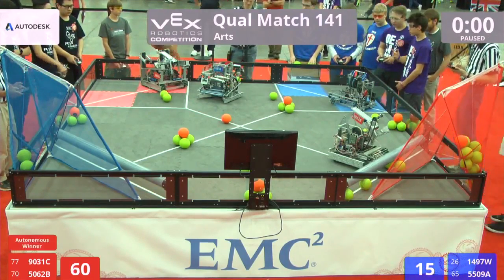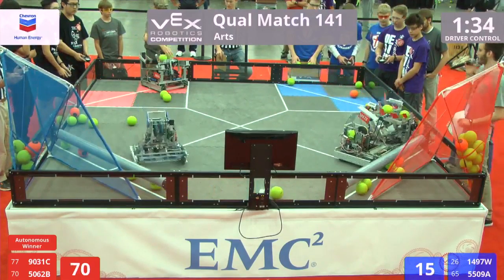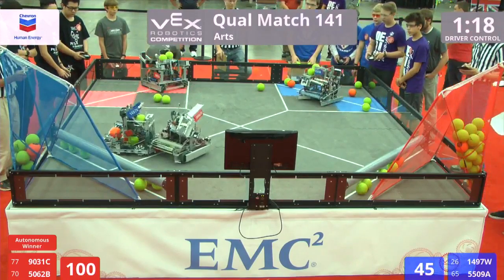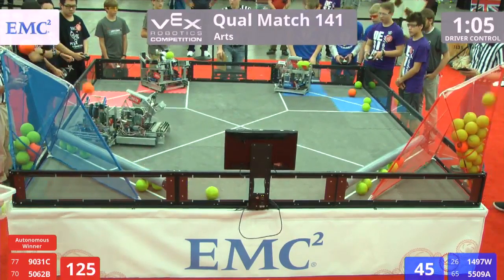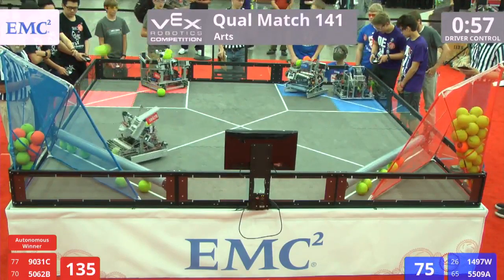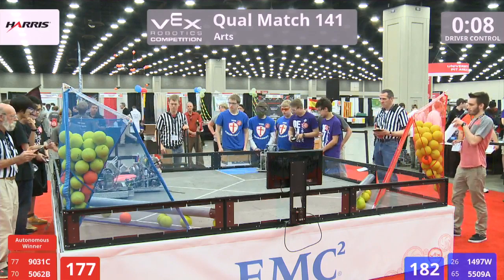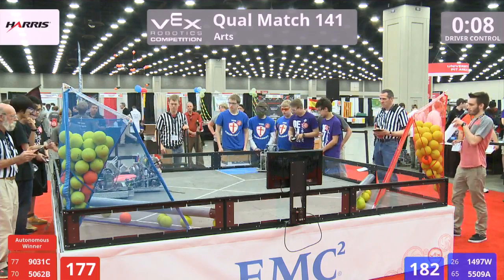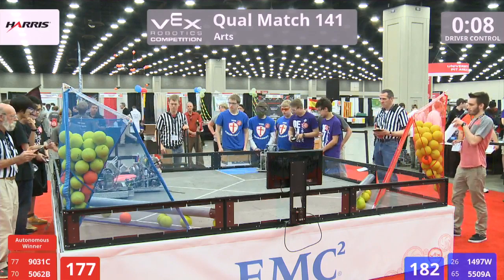VEX Worlds 2016 - VRC High School - Arts - Qual 141 (9031C 5062B) 211 vs 237 (1497W 5509A)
VEX Worlds 2016 - VRC High School - Arts - Qual 141

Red - Score 211:
9031C - Robotigers (Holy Cross School, New Orleans, Louisiana, United States)

5062B - Black Fox (Fox Valley Lutheran High School, Appleton, Wisconsin, United States)

Blue - Score 237:
1497W - Design Academy (Utah State University//Design Academy, Logan, Utah, United States)

5509A - VHS Crusaders (Valley Home Schoolers, Greenville, Wisconsin, United States)